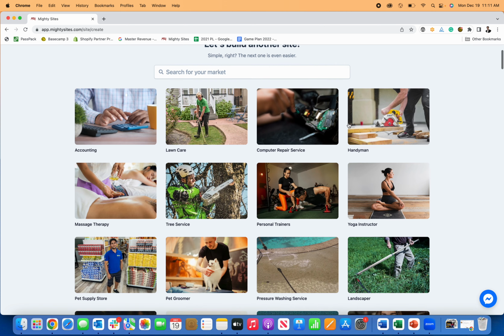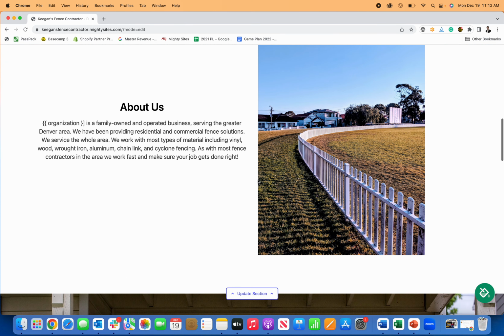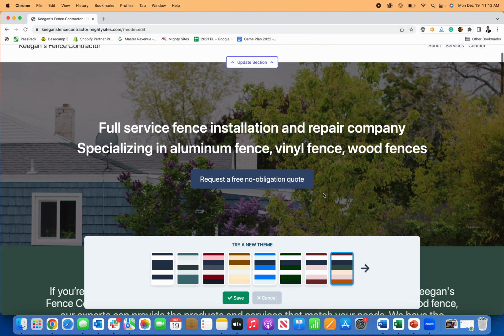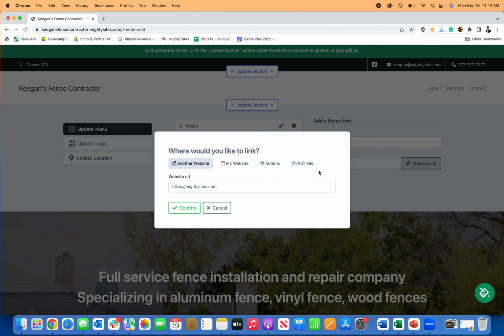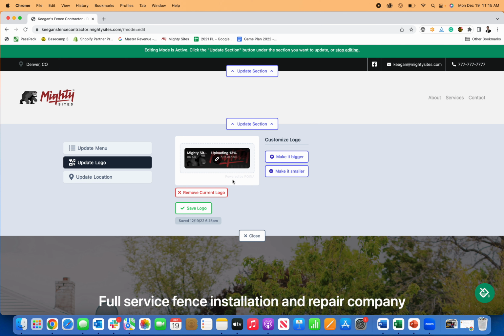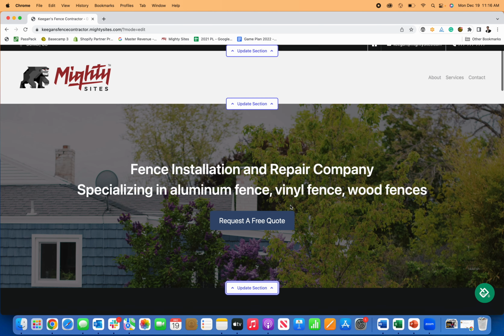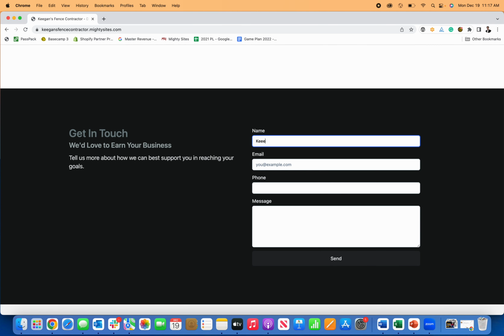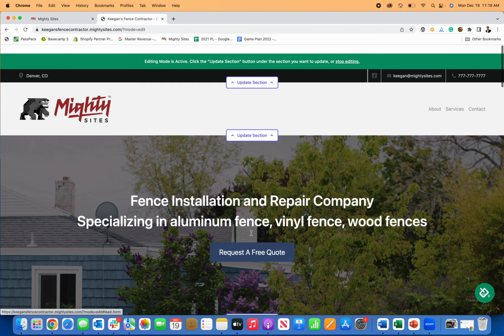How To Make a Fence Contractor Website - SUPER EASY!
Learn how to make a fence contractor website for your fence-building business.

This short video teaches you everything about the easiest small business website builder. You can create a fence contractor website with a few clicks using Mighty Sites.

Launching a website for a fence contractor is quick, easy, and cheap. This video tutorial will show you everything you need to know from start to finish to make your website today.